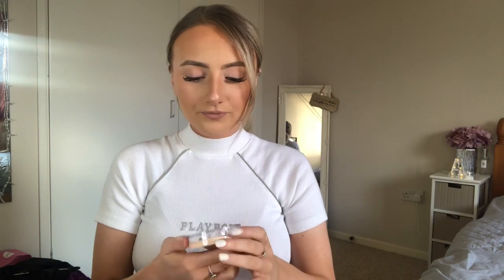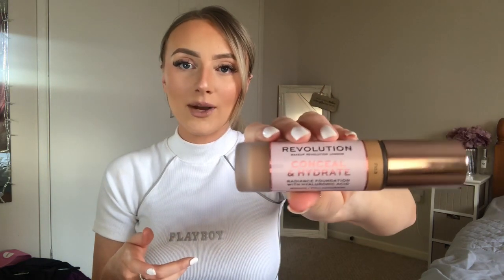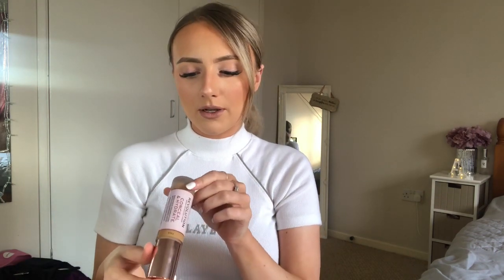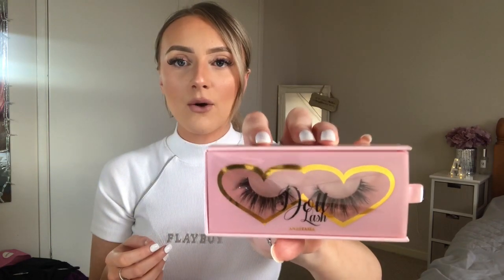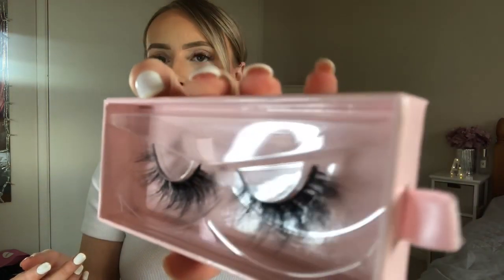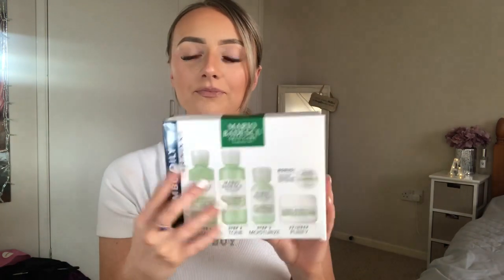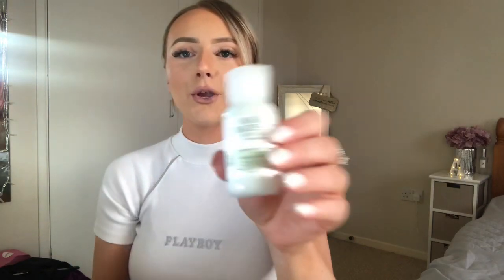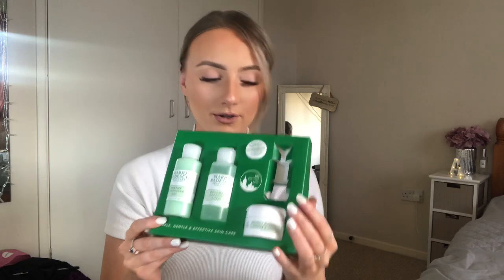BEAUTY BAY HAUL! | SKINCARE & MAKEUP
Xoxo

Revolution Conceal and Define concealer - CO.O5.